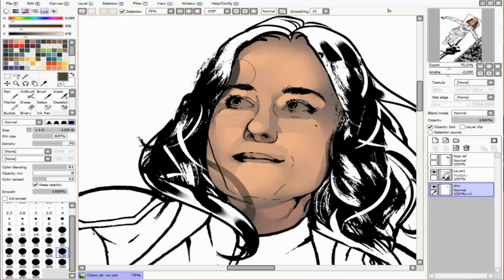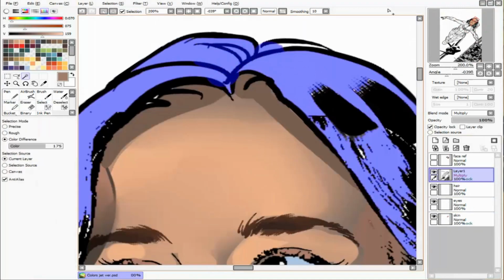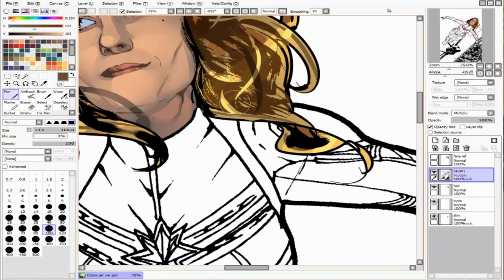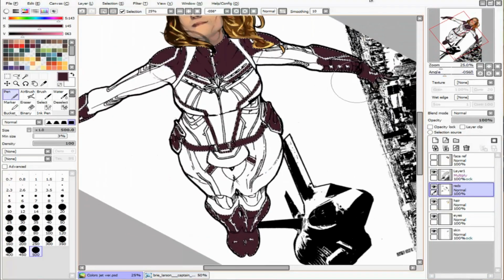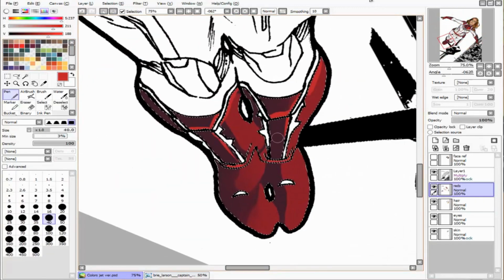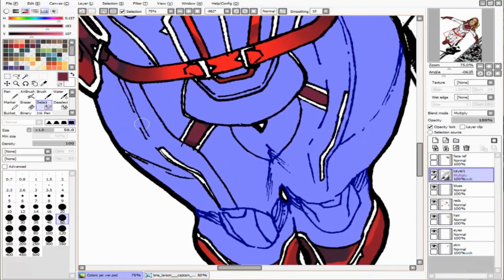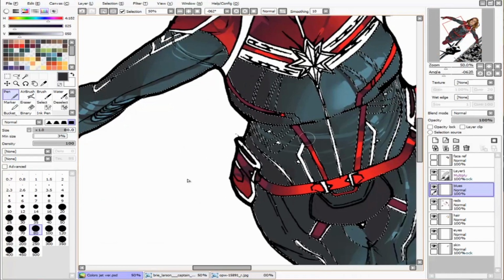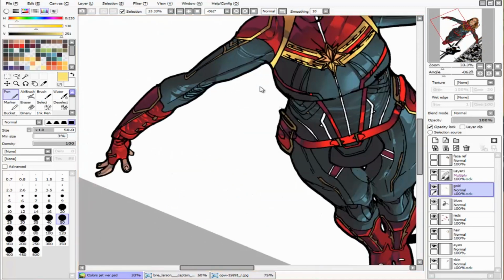Speed Coloring Marvel Studio's Captain Marvel (BRIE LARSON version) Narrated Walkthrough Tutorial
Casual. Stylish. Strong.

Make sure you tune in every Friday for a new episode of FOR FUTURE REFERENCE and next Monday for either a NEW TUTORIAL or SPEED ART!

4 Days until CAPTAIN MARVEL hits theaters! Until then, here's a little walkthrough of my process drawing the Captain in my own style!

(SIDE NOTE: After making this video, I went back in and brought her hips in a little bit, since Brie is a little more on the athletic side!)